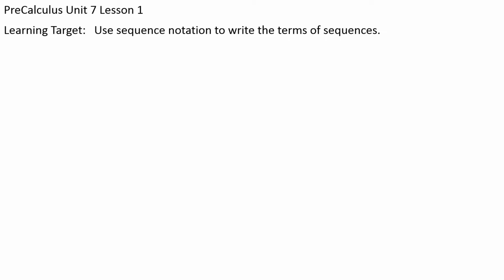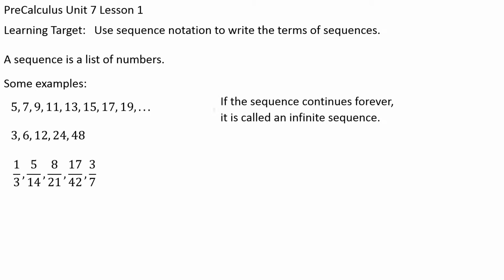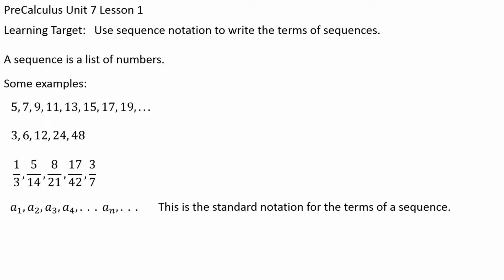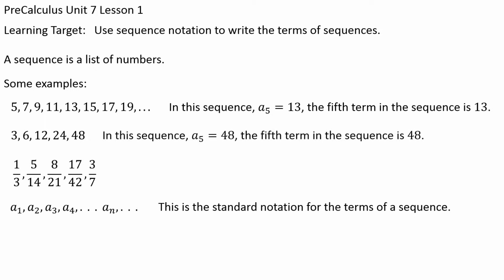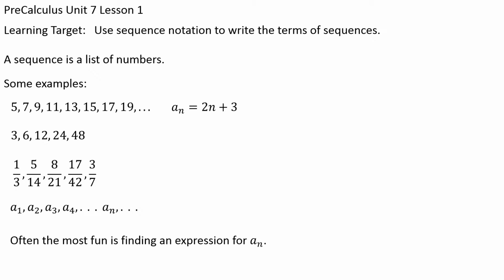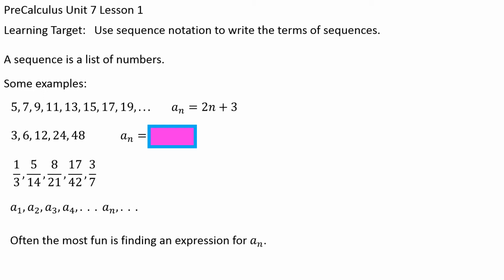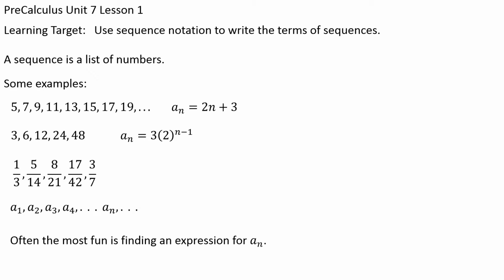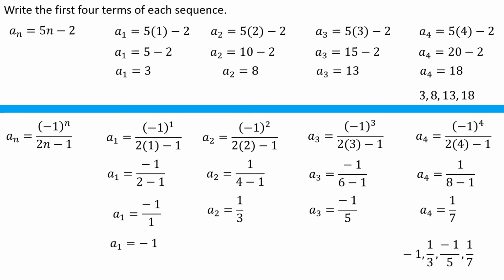Pre Calc Unit 7 Lesson 1 podcast